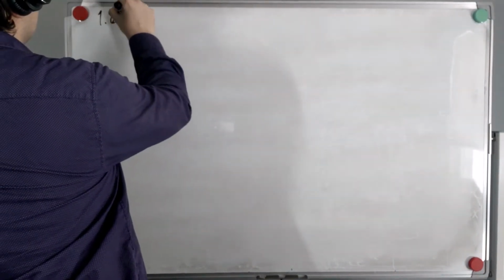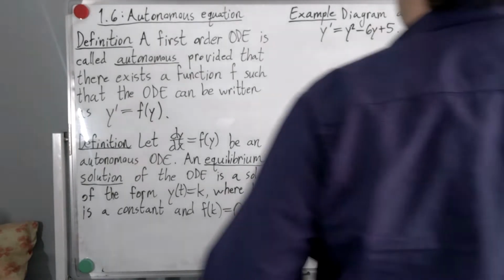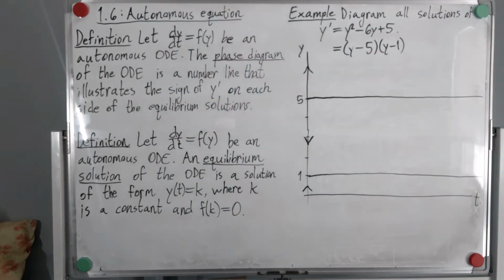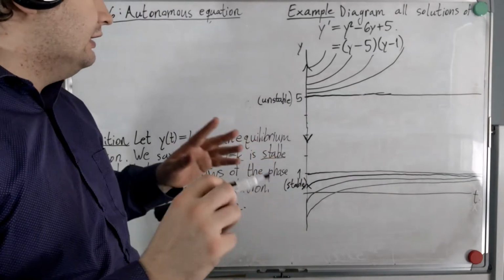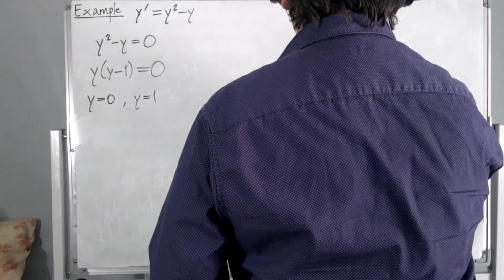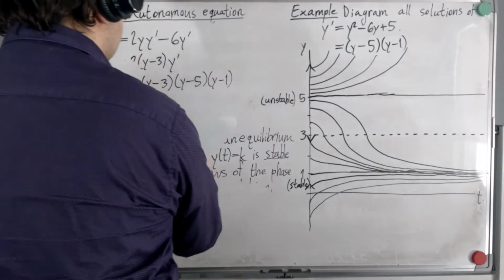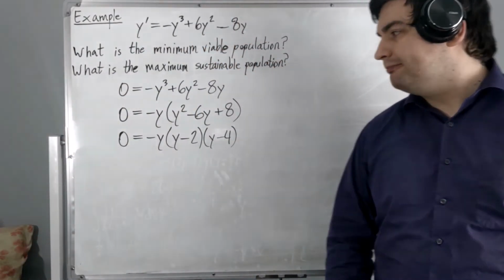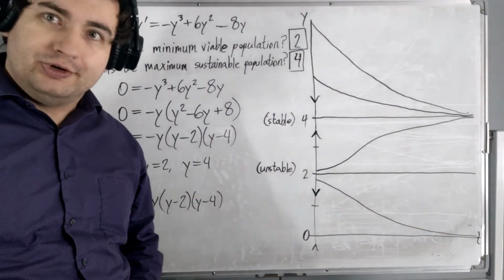Lecture 05 - 1.6: Autonomous equations